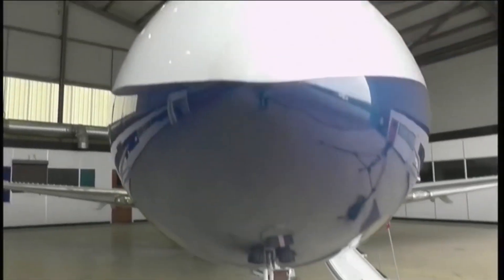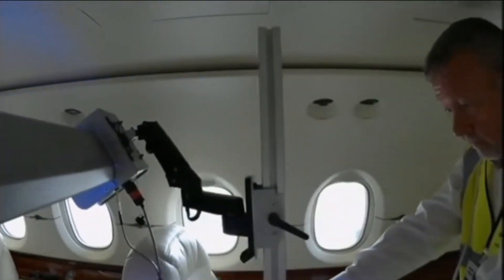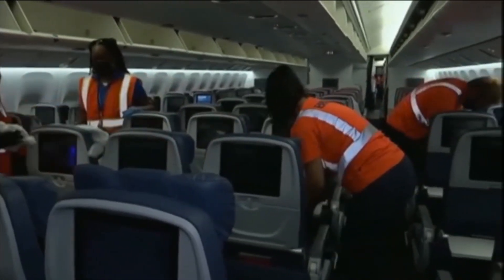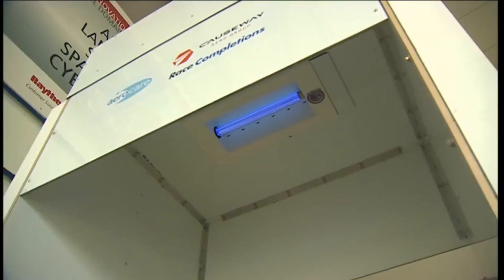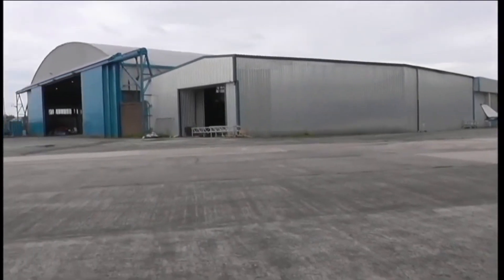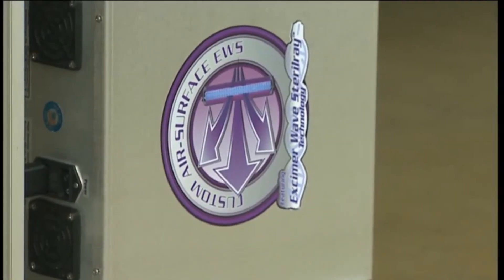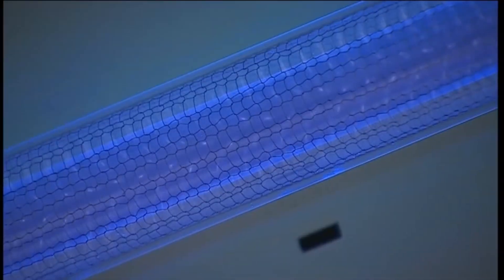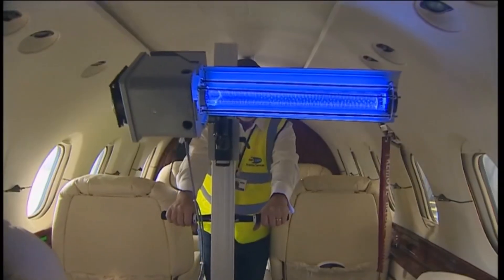BBC News Aerocare Item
BBC Wales - Aerocare news item that was shown last Friday focusing on Far UV technologies and the Innovate UK trial we completed last week.

The aim of the trial was to demonstrate the dry and safe pathogen cleansing of aircraft cabins, passengers and workers using Excimer Wave Sterilray™ FAR-UV light.